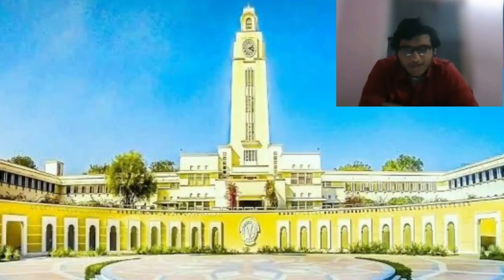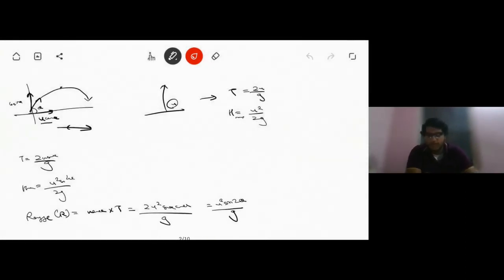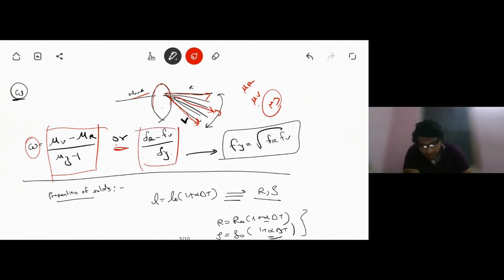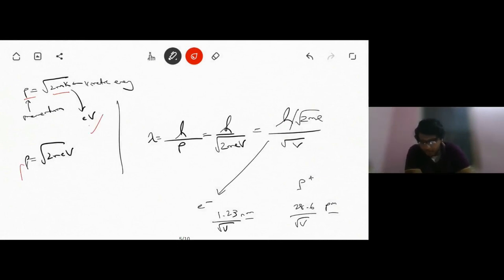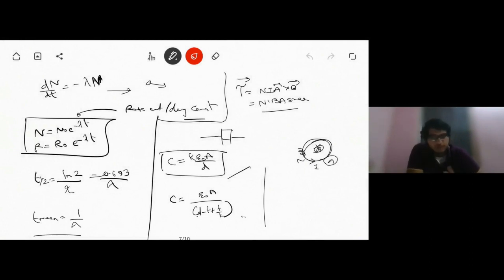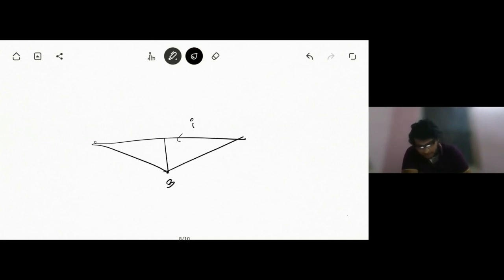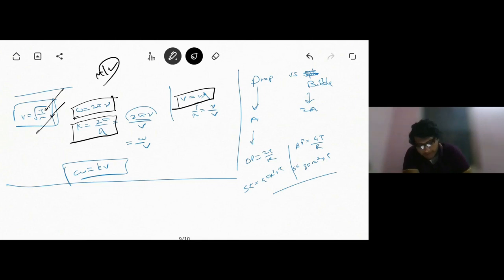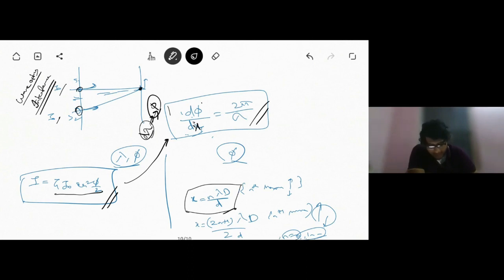BITSAT 2021 SOME IMPORTANT FORMULAS | PHYSICS | MOCK TEST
This is a clip from the first mock test solution on this channel.

Hey Guys, I am a first year student at Bits Pilani.

Books I used for my JEE Preparation
Physics -
HC Verma Part 1

HC Verma Part 2

DC Pandey Mechanics

DC Pandey Mechanics 2 (Rotation part)

DC Pandey Thermo and Waves

DC Pandey Optics and Modern

DC Pandey Electrodynamics

(Prefer HC Verma over DC Pandey for mechanics at least.)

Chemistry -
My Coaching Notes + NCERT + Below books
Physical Chem - N Avasthi

Organic Chem - For theory - Wiley's Solomons, Fryhle & Snyder Organic Chemistry

For problem solving - MS Chouhan

Inorganic - NCERT Chemistry Class 11 and 12
- JD LEE

Note : JD LEE only for JEE Advanced

Maths -
My Coaching Notes + FIITJEE Package + Some Books

Trigonometry - Package + NCERT
But you may use SL Loney or Arihant

Algebra - Arihant

Calculus - Arihant - Differential

Vector 3D

Try to solve a lot of mock tests of reputed institutes . Best of Luck .